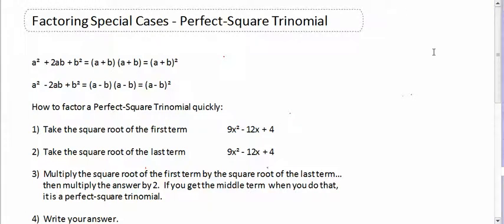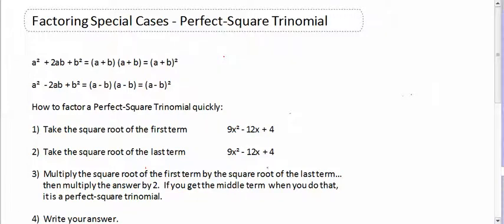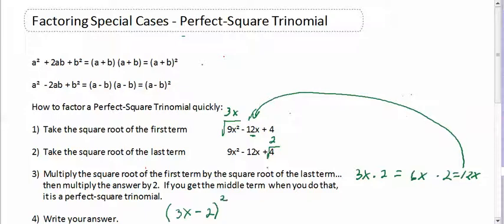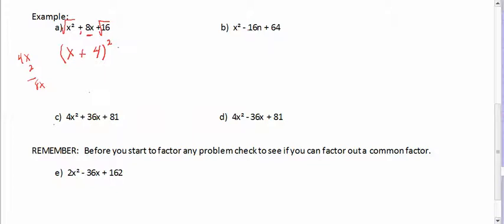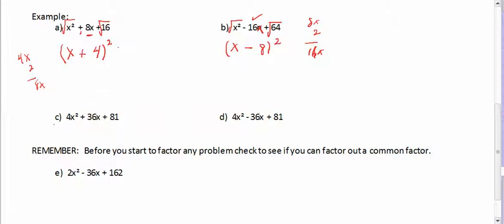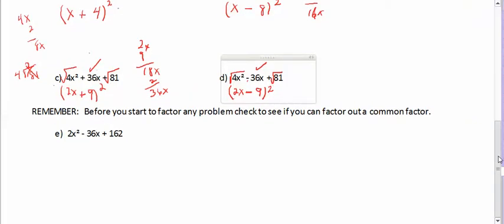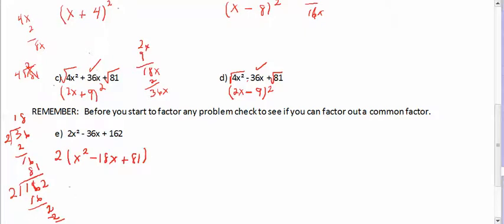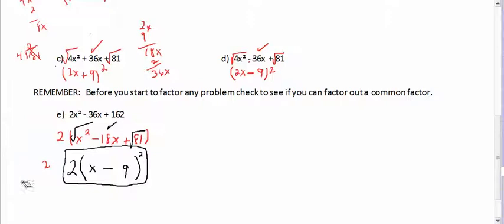Factoring Special Cases Perfect Square Trinomials